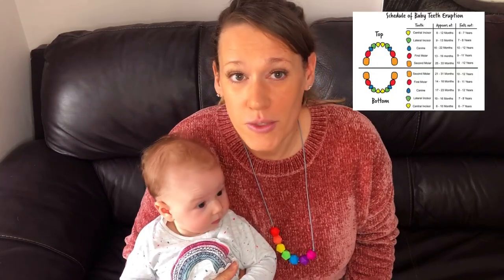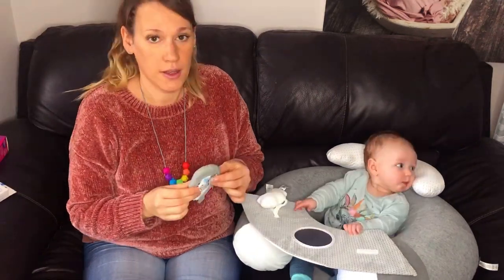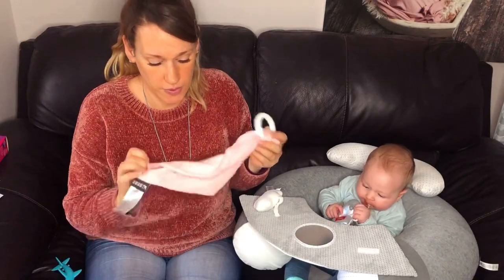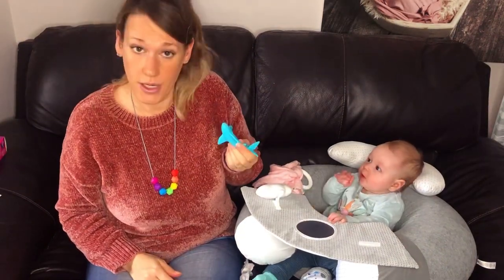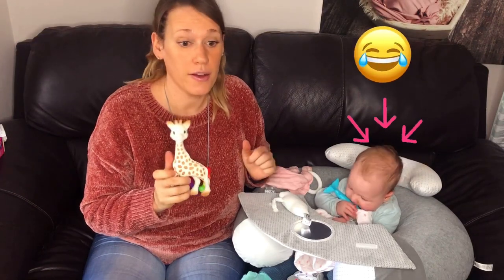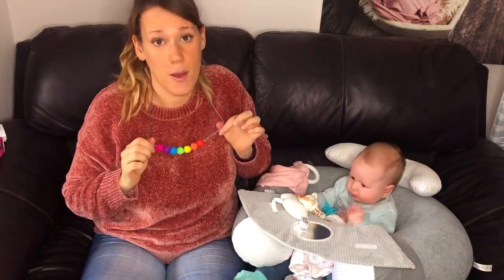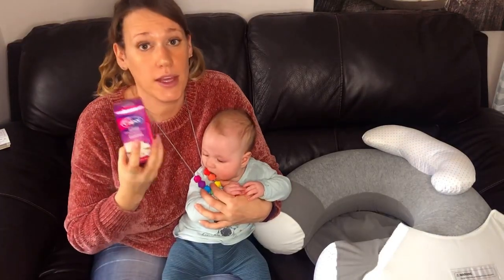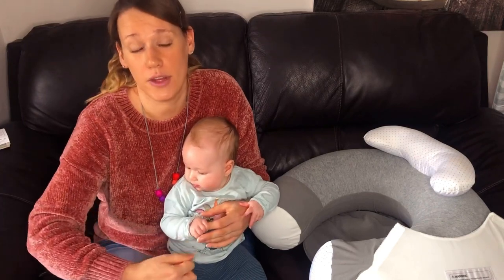TEETHING AT 4 MONTHS // The BEST products to help a teething baby UK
What’s the best thing for teething babies?
We review teething toys and remedies for babies under 6 months old, including Sophie la Girafe and teething powder.

/// Products used:
~ Nuby seat
~ Teething necklace
~ Nuby shark
~ Sophie la Girafe
~ Nuby teething mitt
~ Ashton & Parsons teething powder

/// Equipment used:

Tripod for phone with ring light
Purchased using Amazon Prime for free next day delivery. Free 30 day trial here!